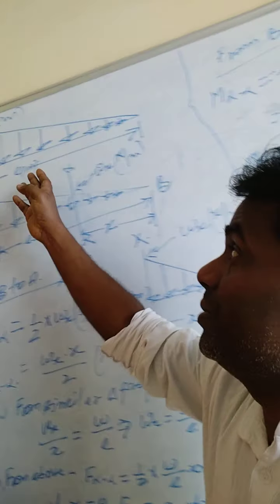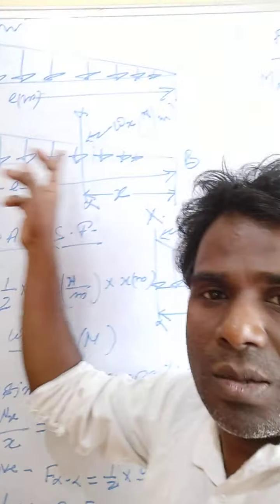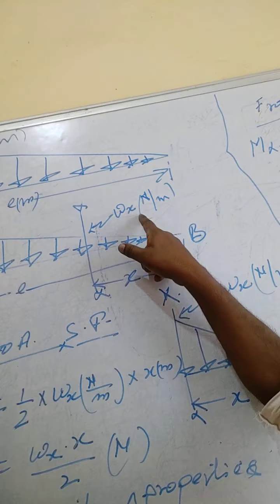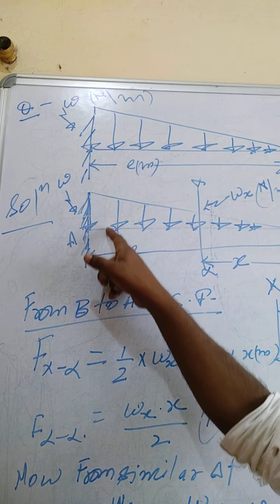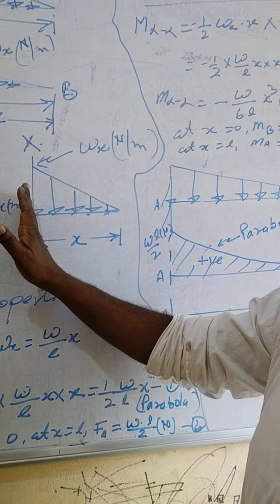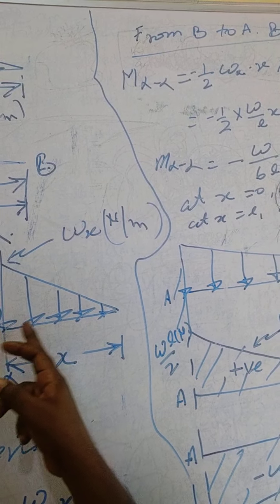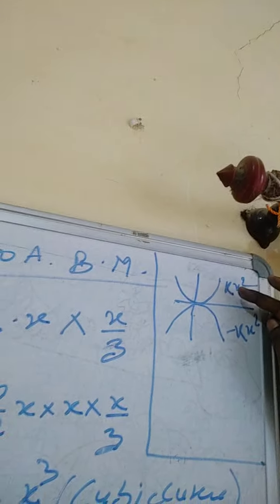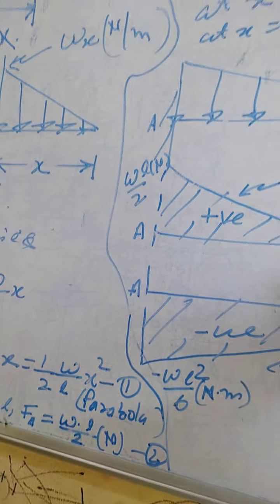SFD and BMD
Beam